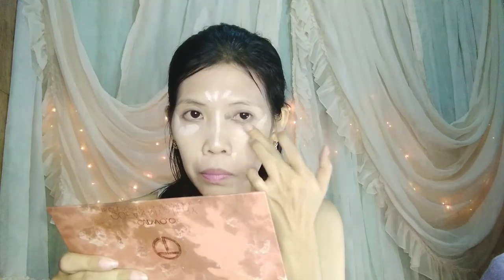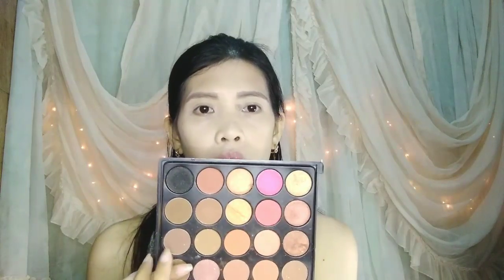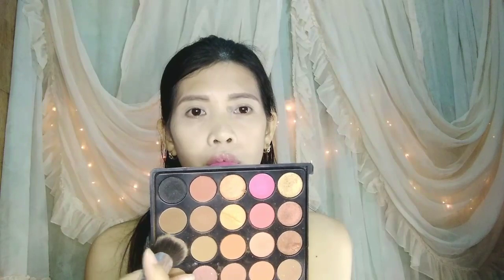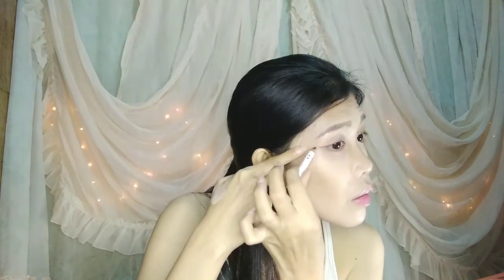FRESH MAKEUP TUTORIAL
for everyday makeup, events or anywhere you want.

products used.

Face:
*Avon True Tri-phase elixir( moisturizer)
*Quick fx mattefier
*Maybelline Superstay 24h Foundation
*( forgot the brand)concealer
*Nichido Final Powder in Creamy Glow
*Morphe eyeshadow pallette
*O.two.O pallette
*Blush : Careline Oil Control Blush in Fresh Tomato
*Careline Strobe stick (hilighter)

Eyebrows:
Dipbrow Pomade in Taupe

Eyes:

*Avon Supershock Volume Loader Mascara
* Avon Rectractable eyeliner in blackest black
False eyelashes
*Avon Simply pretty brown eyeliner

Lips:
*Luna Organics Autumn Clay Blush
*Aloe Vera Lipbalm

gratitude to y'all.

-Anna